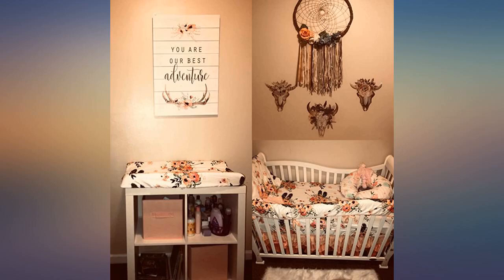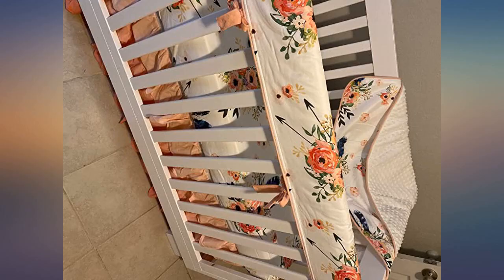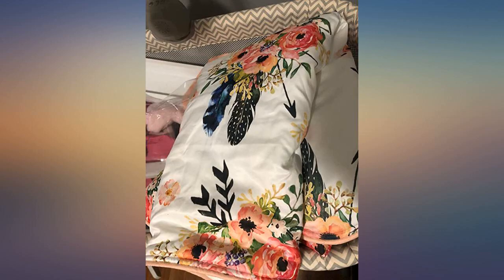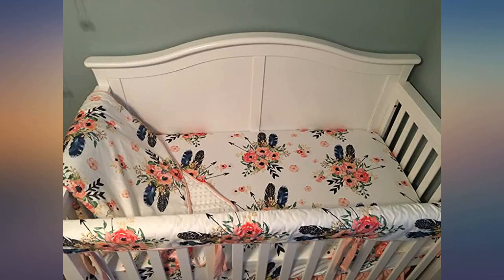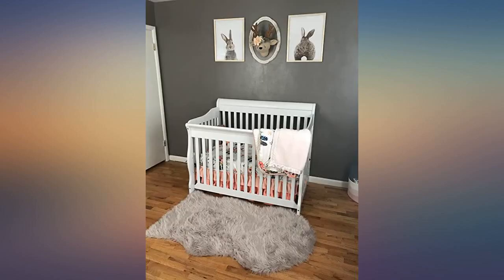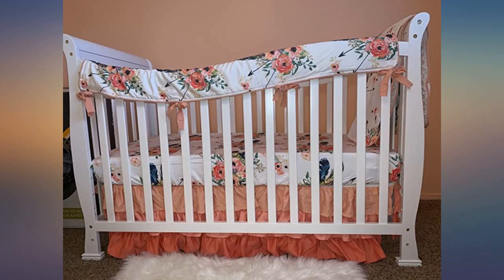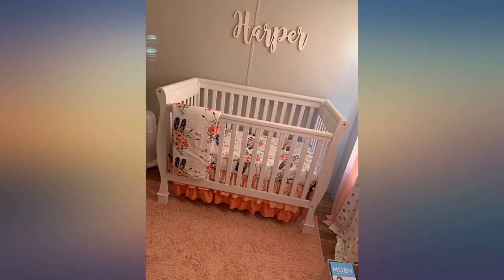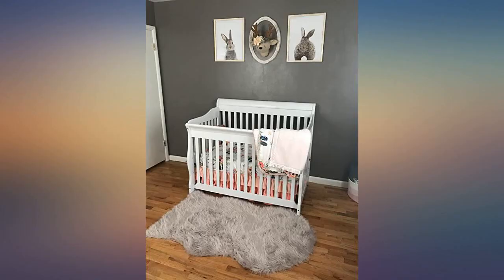Boho Coral Feather Floral Ruffle Baby Minky Blanket Peach Floral Nursery Crib Skirt review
Main Features:
Premium Organic Cotton and Minky. 4 Pieces Set Including (1 Minky Blanket , 1 Skirt Sheet , 1 Fitted Sheet, 1 Crib Rail Cover ). Fit for stand crib bed 130x70cm. Blanket: Microfiber fabric printing ; Skirt Sheet :100% Cotton. Suitable for machine washing&hand washing